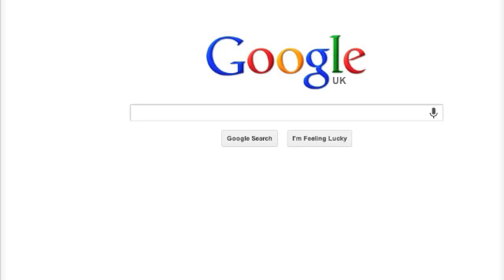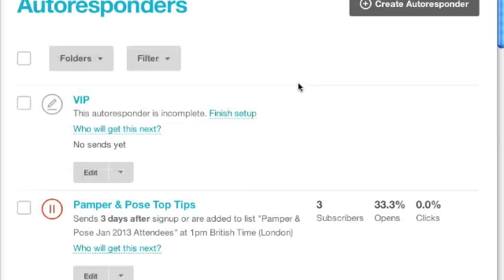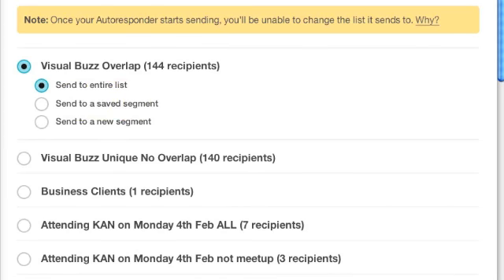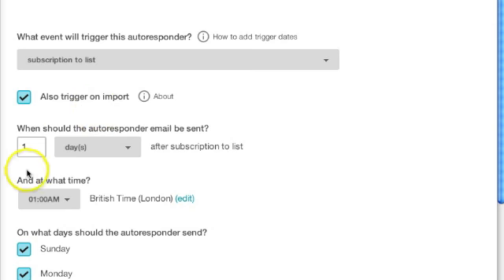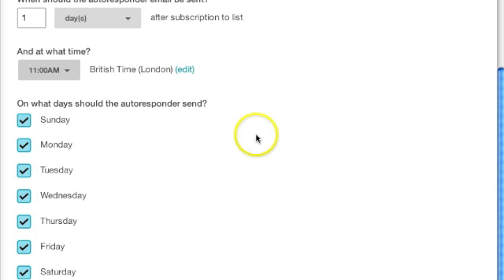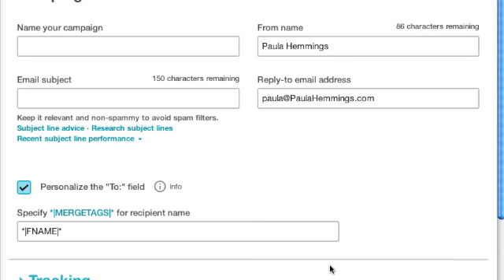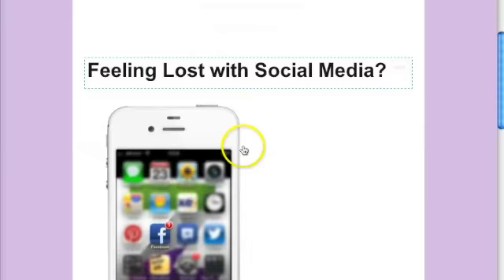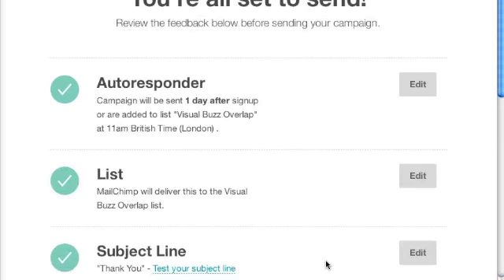How to Create an Autoresponder Campaign